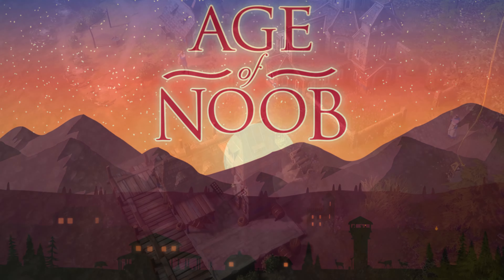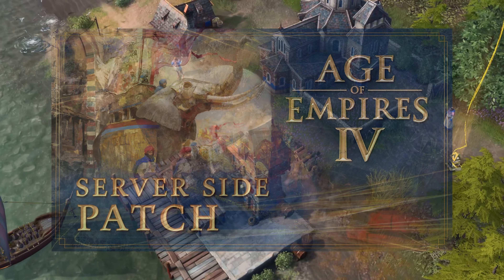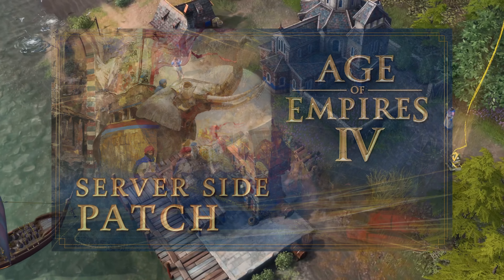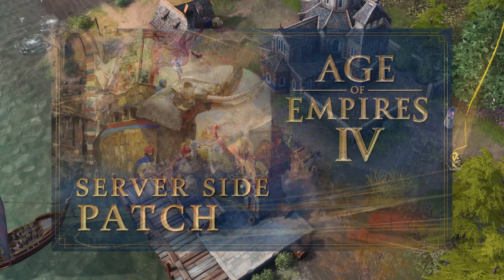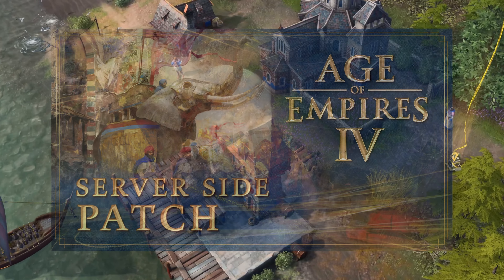Second May Patch in 3 Mins — Mangonel Buffs!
We received a surprise second Server Side Patch from the developers today, with some interesting balance tweaks. Here's a quick summary for you to catch up!

0:00 - Intro
0:12 - Mangonel Changes
1:19 - Abbasid Dynasty Changes
1:39 - Holy Roman Empire Changes
2:05 - Mongol Changes
2:30 - Danube River Changes
2:45 - What's Next?
2:53 - Conclusion